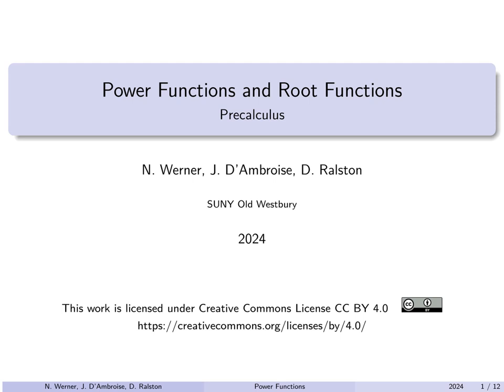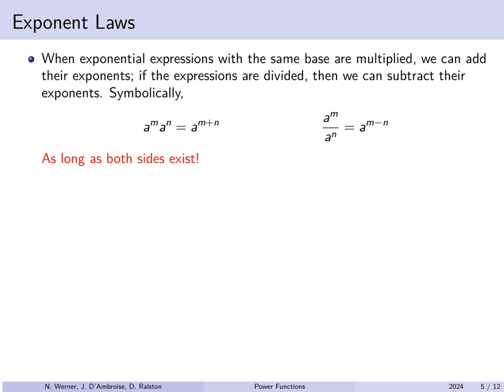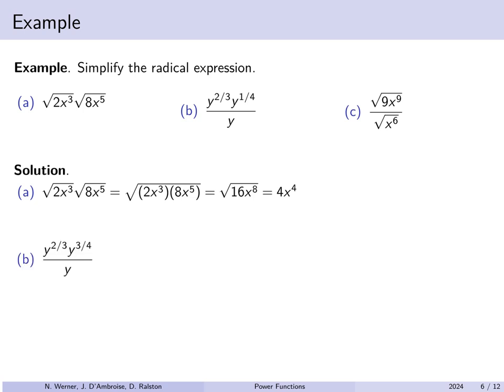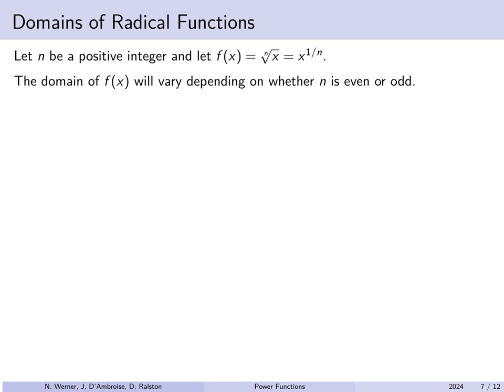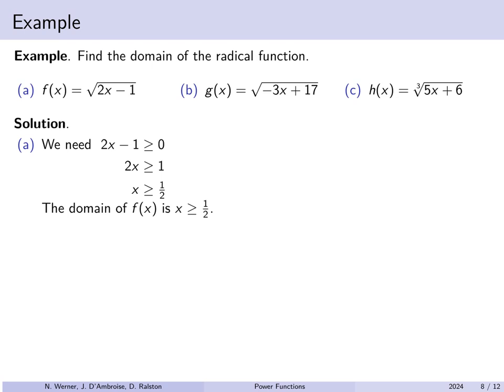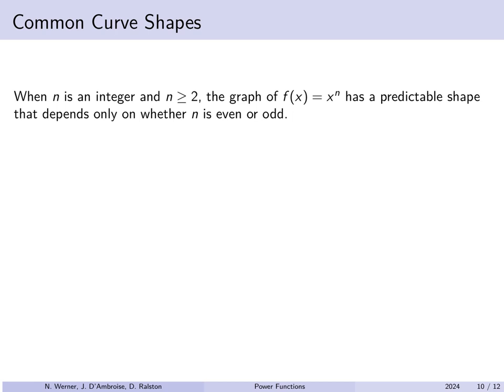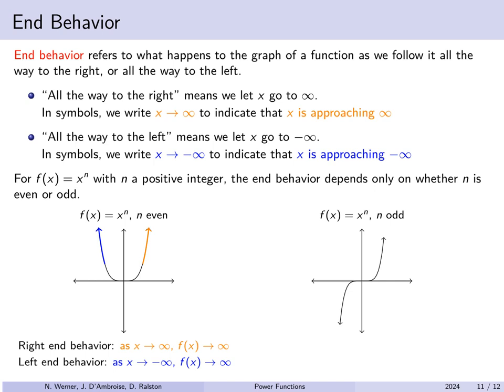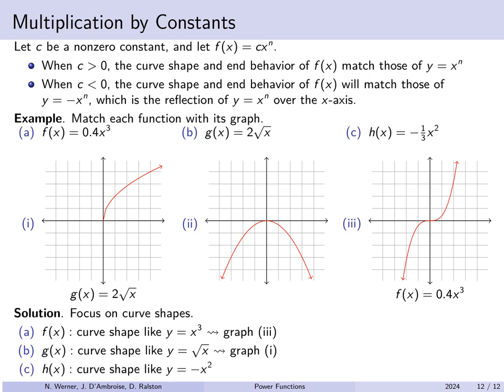Precalculus - Lecture 02(b) - Power Functions and Root Functions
Power Functions and Root Functions
A review for students in Precalculus